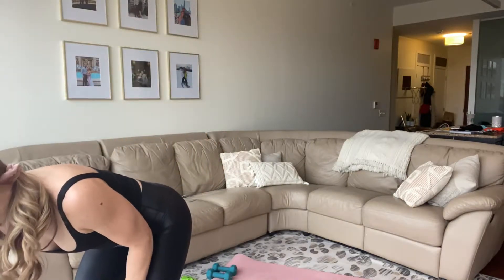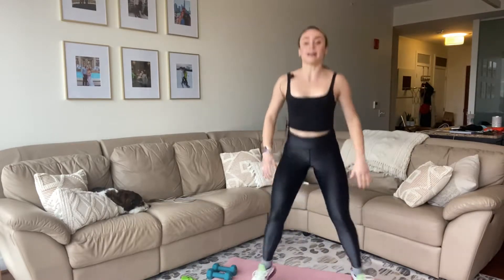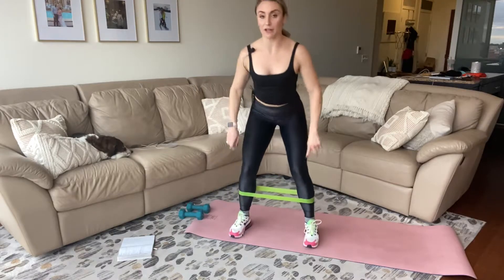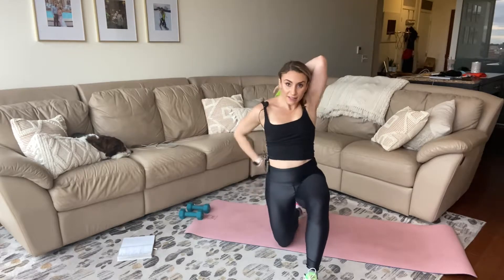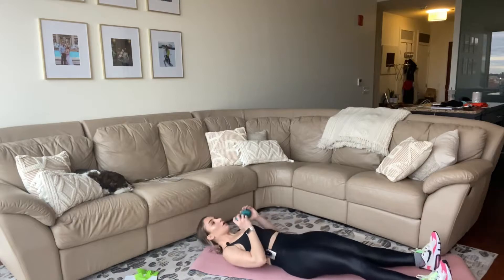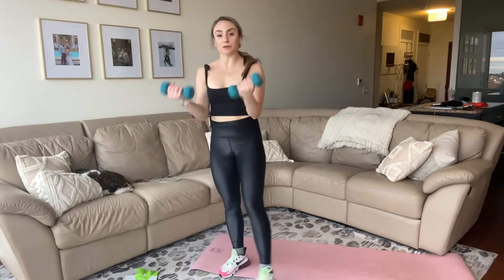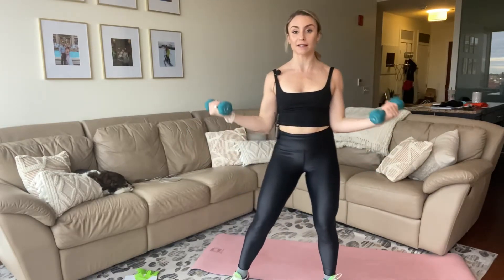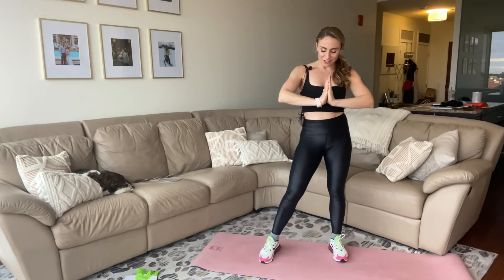15-minute Total Body Home Workout That You Can Do In Your Living Room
Christie leads you through a 15–minute Total Body Burn home workout. Total Body Burn is a High-energy and fast-moving strength training and cardio workout.

You will need weights, a miniband, and sneakers for this workout. You will also want to play your own music. Turn it up loud!! Here's there playlist I used

More about Christie:

“I’m an online fitness trainer,  dancer, and choreographer based in Washington, DC.  I create effective, energetic, and easy-to-follow home workouts  for ambitious women.  My genuine love for helping others, lifetime of dance team experience and training, and 4 years of leading group fitness, have shaped the way I coach. I’m passionate about leading by example and staying true to myself. I’ll make you sweat while making it fun. I’ll encourage you to challenge yourself, but listen to your body.

My mission is to inspire women through daily movement to feel confident, strong, and empowered so they can become the best version of themselves.

to book livestream class ASAP! Your first class is FREE with the code MCGFREE.

— Christie

Want to connect on Instagram? Follow me @misschristiegirl!